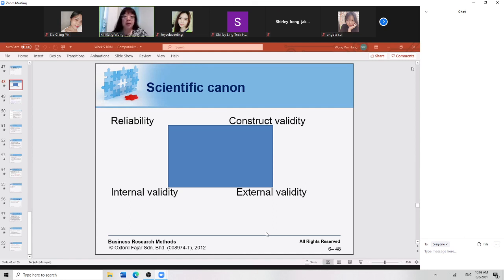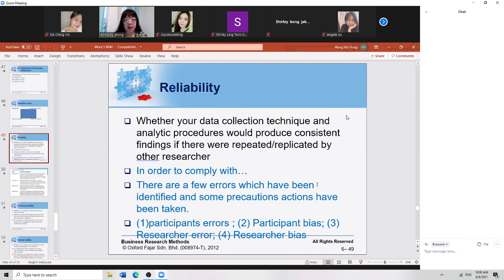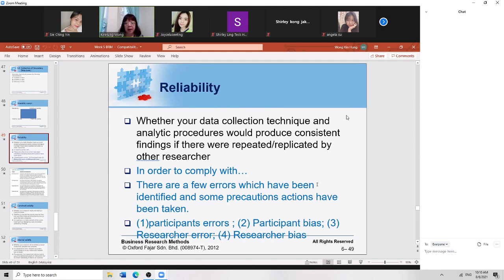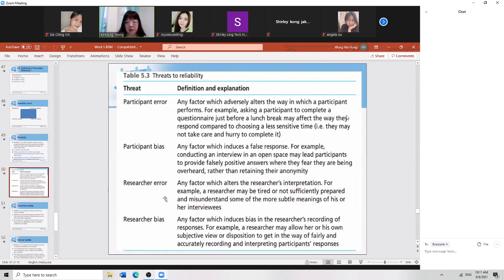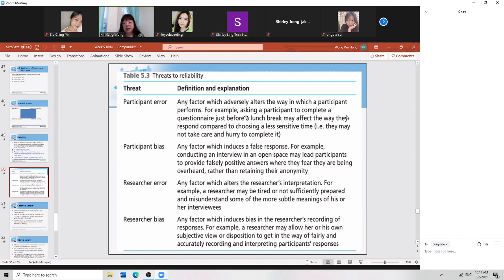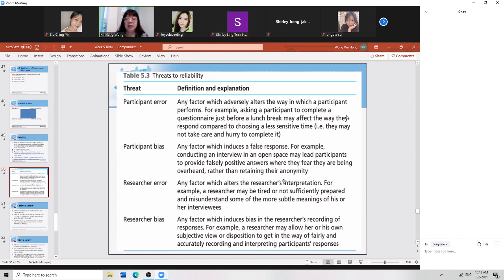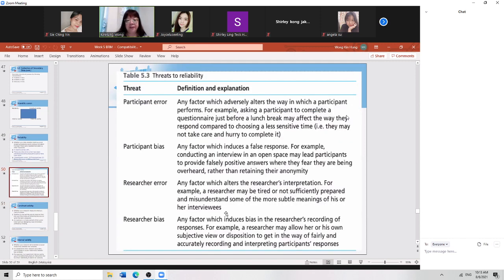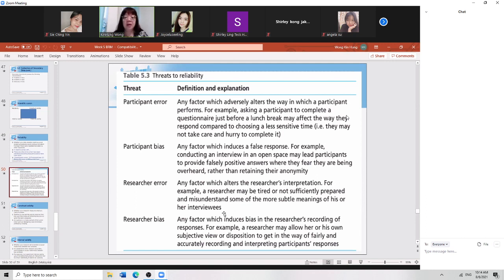BRM Part1 8/6/21